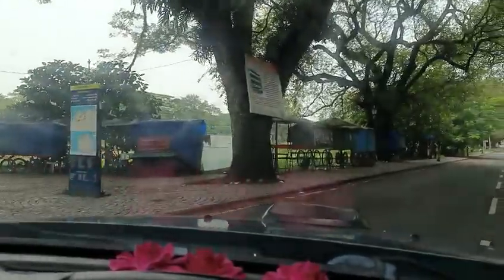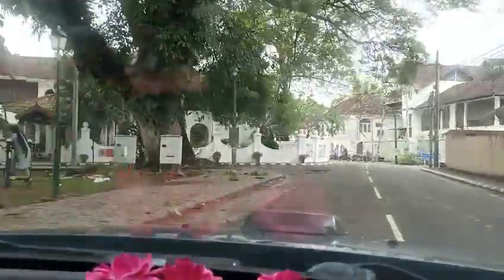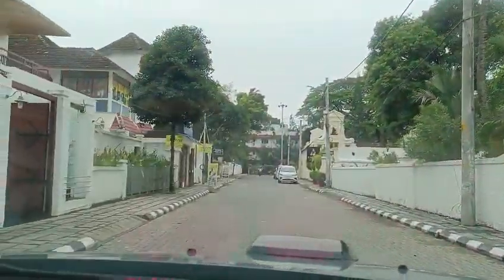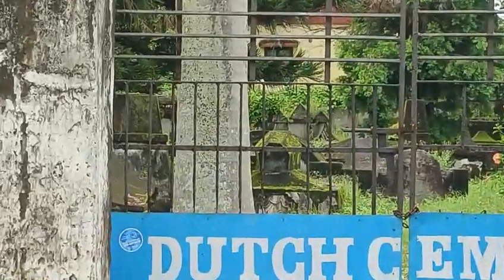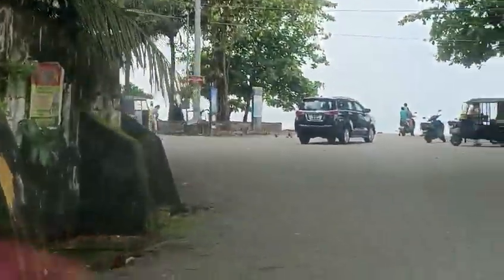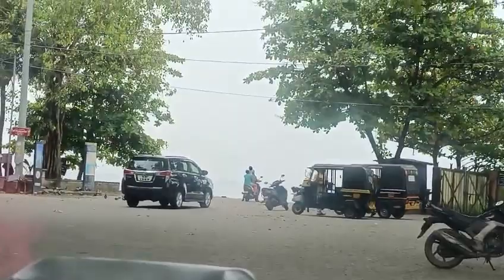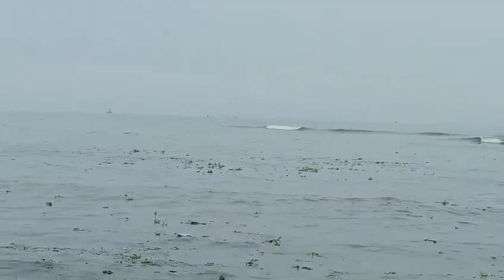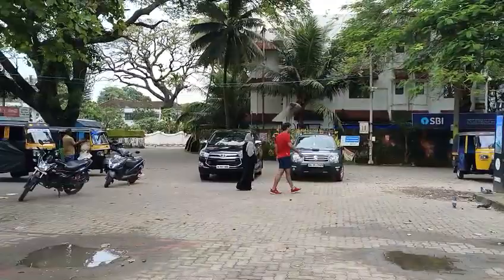கேரளா கடல் பீச் ரோடு.kerala beach in morning visiting, kerala 👌🏻👌🏻🏖️⛱️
Kerala beach ⛱️🏖️ கேரளா கடல் பீச்.sema